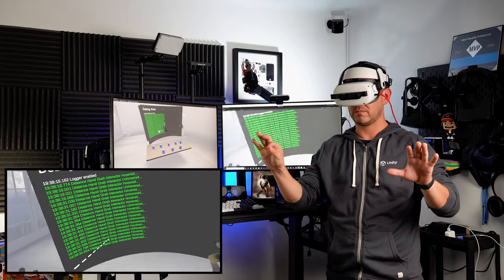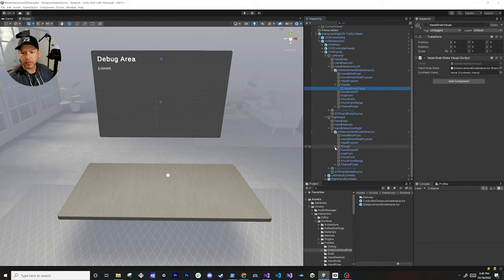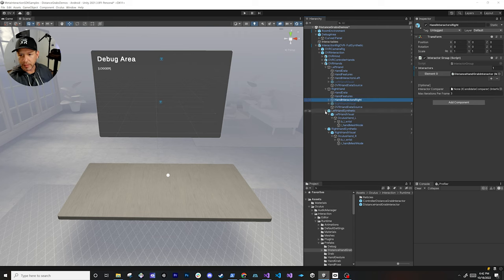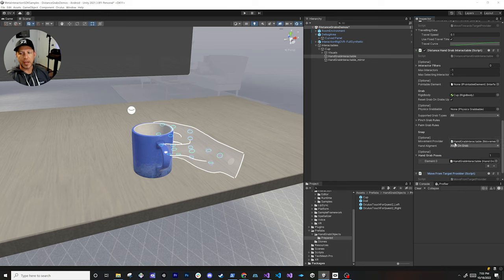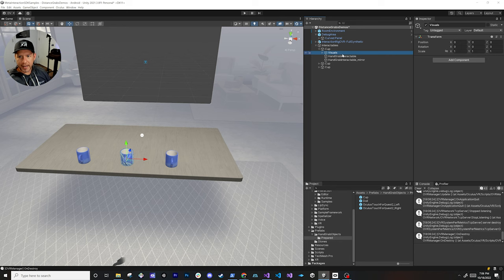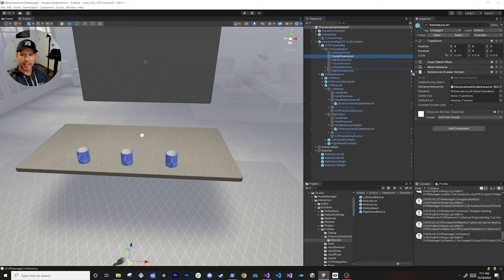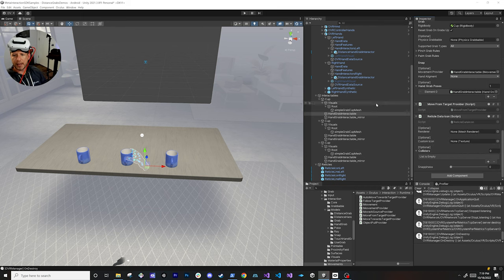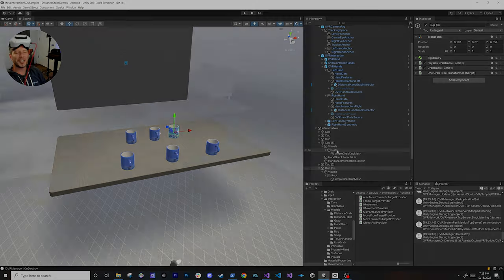Setup Distance Grabbing In VR - Interaction SDK #5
In today's video I walk you through how to add a new Meta Interaction SDK Rig which includes a virtual reality Distance Hand Grab Interactors for both hands as well as a Distance Grab Interactables and color changes upon interactables state changes.